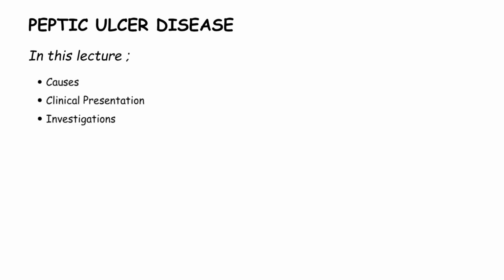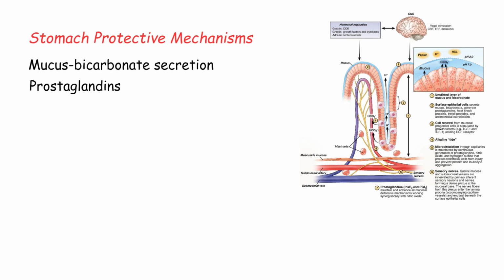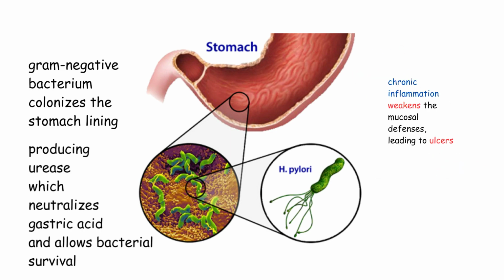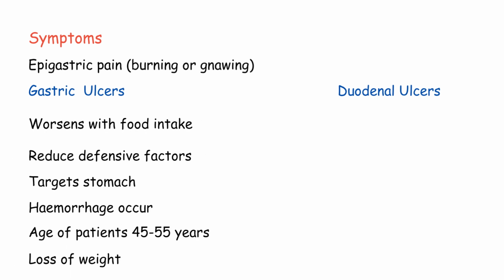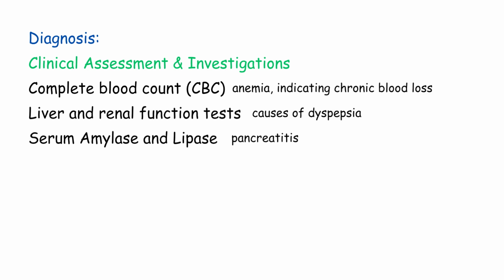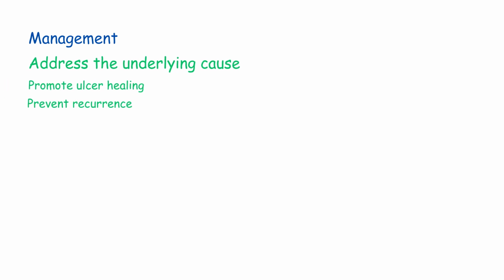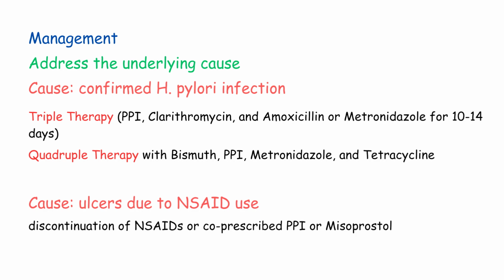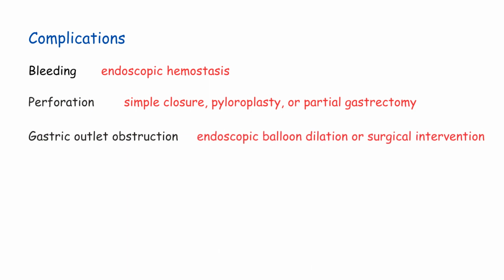Peptic Ulcer Disease, Causes Symptoms Diagnosis Management | Medicine GIT Lecture for MBBS Students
Understanding Peptic Ulcer Disease | MBBS GIT LECTURE 2